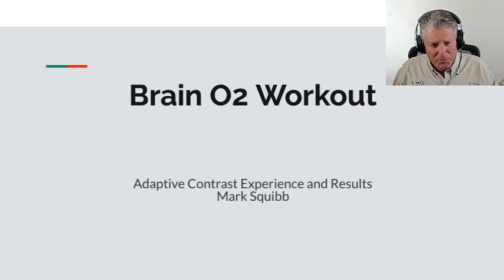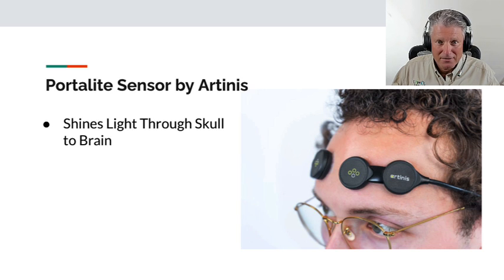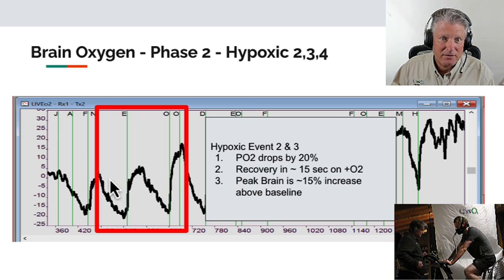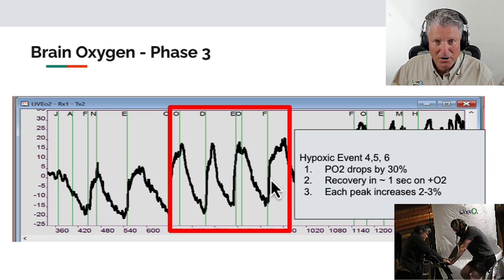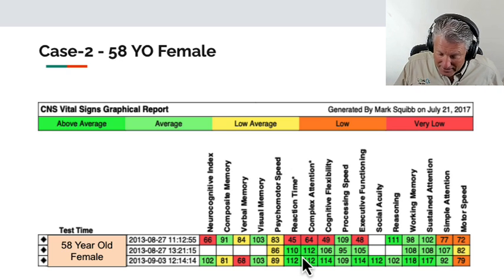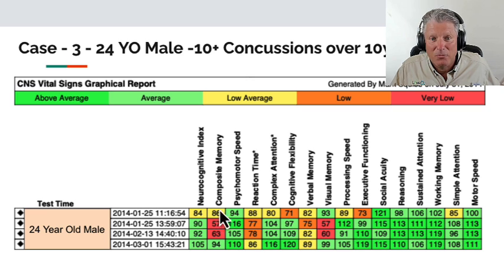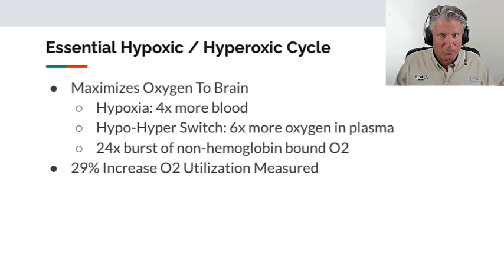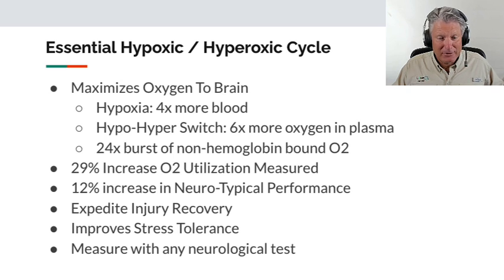LiveO2 Brain Energy Experiment v3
LiveO2 experiment shows a durable increase of 29% in brain oxygen use. Protocol uses hypoxic-sprints (-O2) with brief, ~10 second, hyperoxic (+O2)  with real-time monitoring of brain oxygen levels.

The challenge provokes the cerebral vascular switch threshold. The switch is a survival response, like when you are attacked by a bear in the woods and the escape is the survival priority.

The challenge of intense exertion with low-oxygen air tricks the body to route blood flow to the brain, and limbs to trigger the escape to survive reflex.

Only advanced LiveO2 users should attempt this protocol. Beginners are guaranteed to have a bad experience while advanced users will feel awesome.

The 20 minute experiment illustrates the optimization potential of LiveO2 in a single session. The experiment illustrates the raw physiology of LiveO2.

Brain oxygen was measured with Artinis Portamon-Lite oxygen sensor utilizing differential monitoring oxy-deoxy hemoglobin levels. Differential view shows real time oxygen used by the brain as it correlates with hypoxic and hyperoxic respiratory mixtures.

The report also includes before-after neurological panels for 1 neurotypical, and 2 multiply-concussed individuals who reported substantial and durable restoration of normal quality of life after 1-3 protocol sessions.

Table of Contents:

00:00 - Protocol
00:15 - Protocol
01:29 - Highlights
03:50 - Phase 1
04:23 - Phase 2
04:55 - Phase 3
05:37 - Phase 4 - Beasting
06:59 - Phase 5
08:54 - Neurotypical Response
09:57 - Concussion Response 1
11:23 - Concussion Response 2
12:09 - Hypoxic Enablers
13:29 - Mechanism of Action